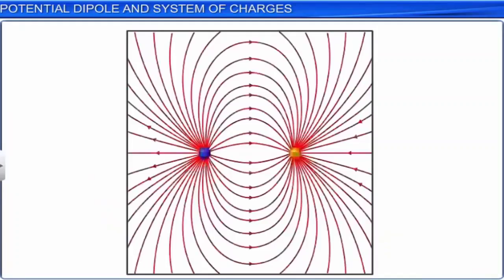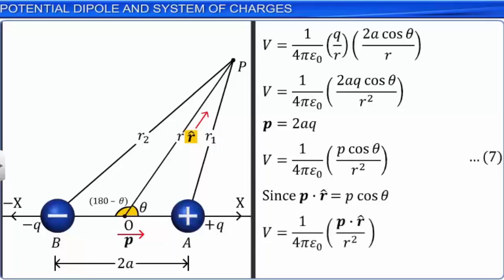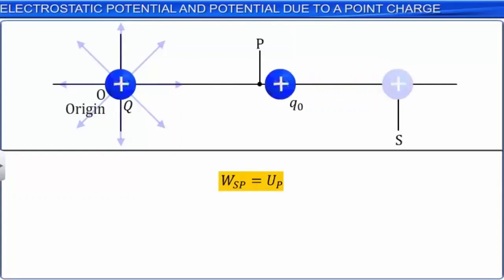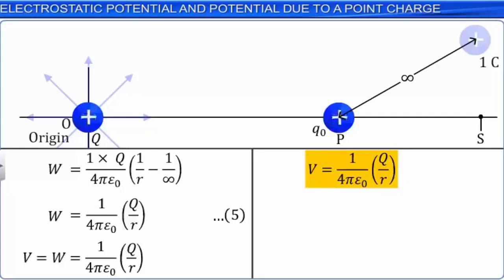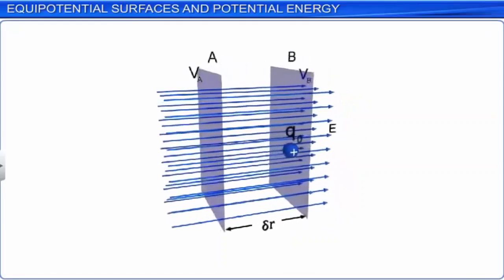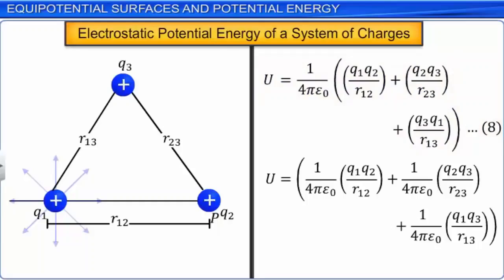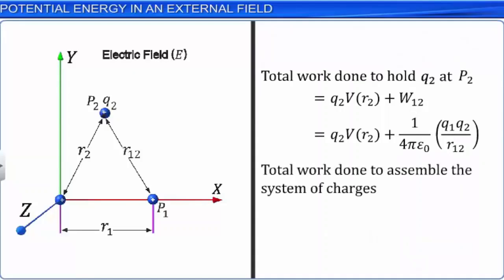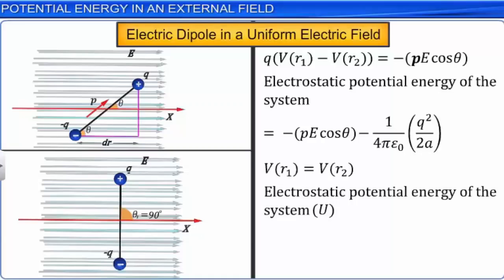2. Electrostatic Potential & Capacitance Part 1(2)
2. Electrostatic Potential & Capacitance Part 1(2)